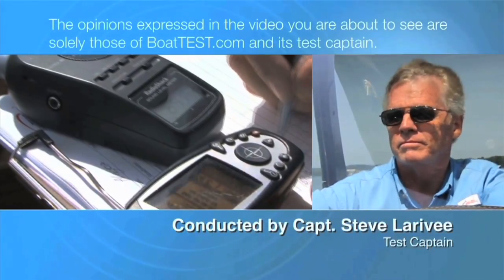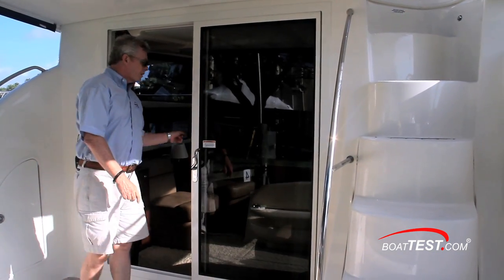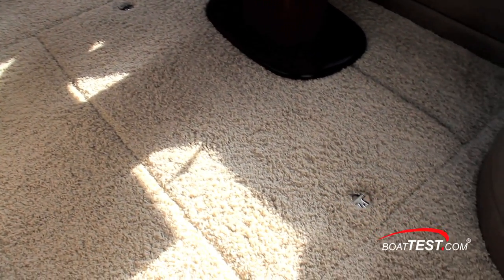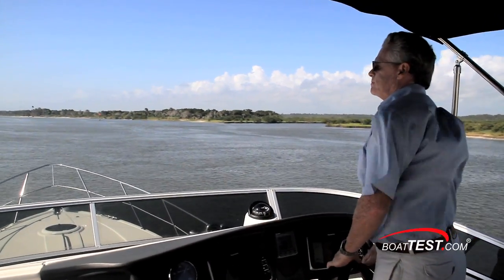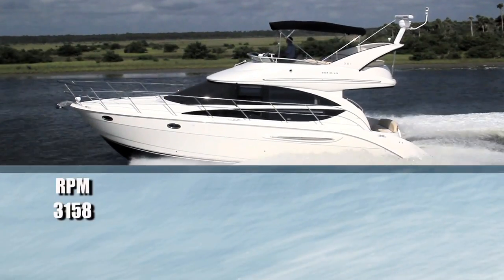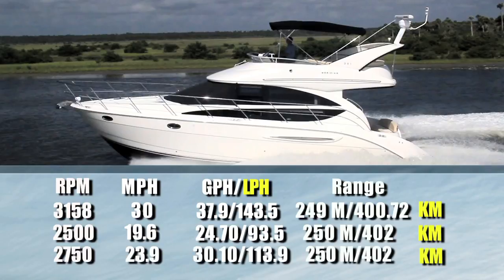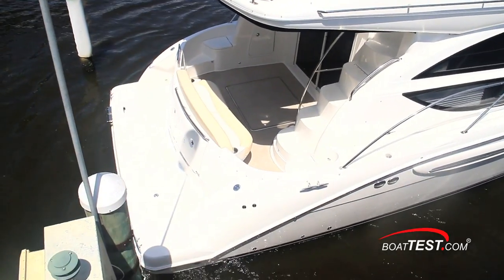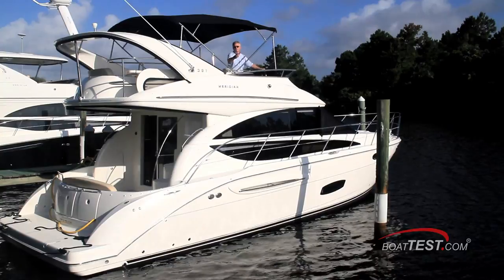Meridian Yachts 391 Sedan Test 2013- By BoatTest.com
For more detail reviews, performance data, captain's report of Meridian Yachts 391 Sedan, go

We think that the Meridian designers have done a good job of packing a lot of utility into the 391 Sedan as can be seen in the layout above. The salon can seat five or six people, the dinette is raised so that guests can see out, and the galley has been tucked into the passageway going below, making double use of this space. There is standing headroom in the master as well as in the entrance to the guest stateroom to starboard.